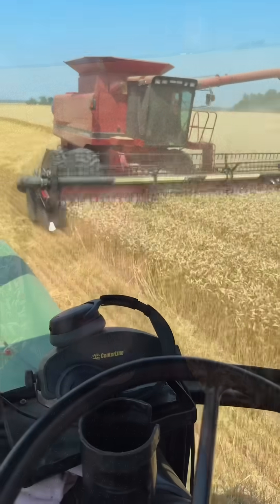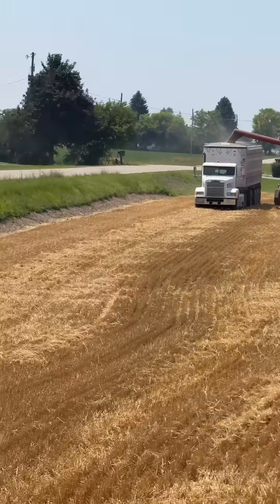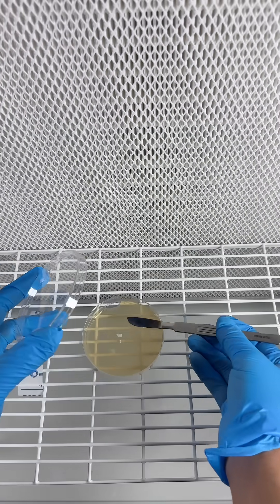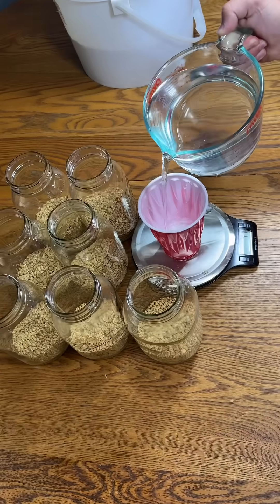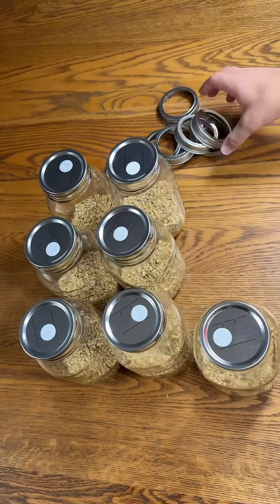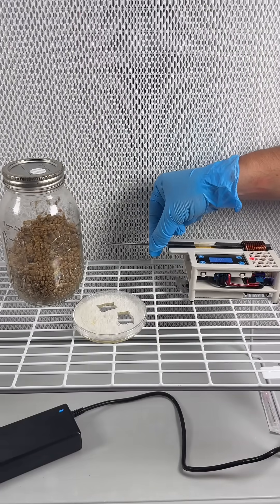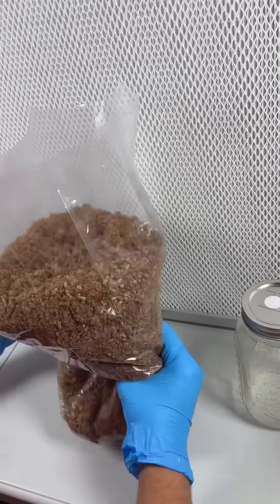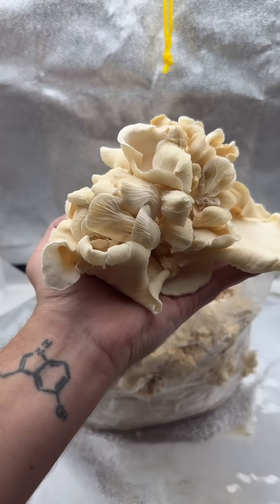NSNS Mushroom Grain Spawn Method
In this video I show you the process of how we harvest wheat grain and use the NSNS method to make grain spawn for DIY mushroom cultivation.

200 grams of grain + 90-100ml of water per jar. Pressure cook at 15 psi for 90 minutes and then shake the jar of grain until it is cooled down. This should result in perfect grain ready for inoculation.

This method of making grain spawn saves a lot of time and energy compared to soaking the grain overnight, simmering, straining, drying, and loading into jars/bags.

For this example I used white oyster mushroom that I had just cloned a few weeks ago from the forest next to my house. I only got vertical footage of the cloning process for that so if you want to see it you can check out the short video that will be posted at the same time as this video.